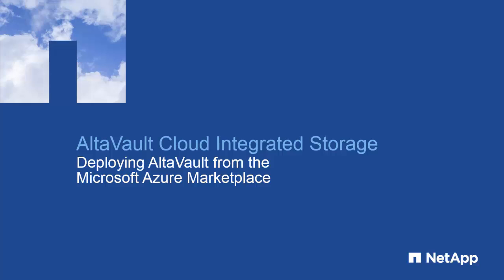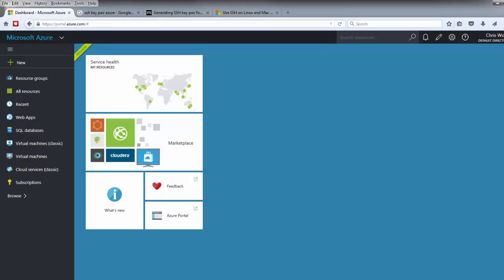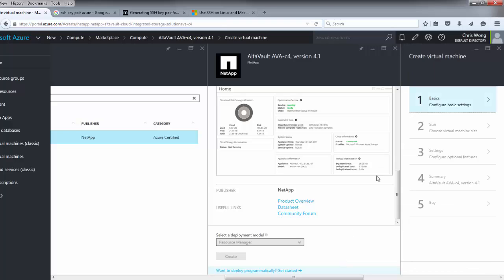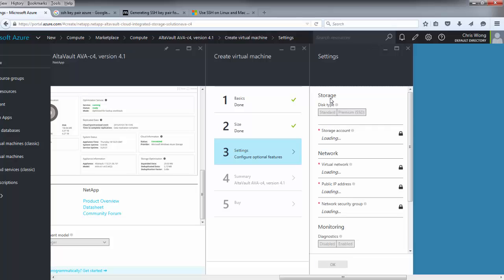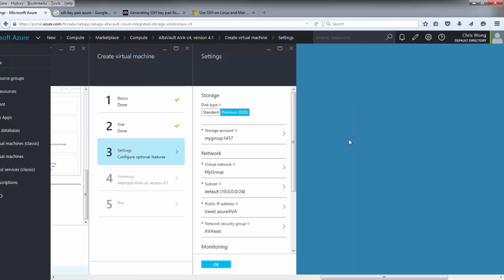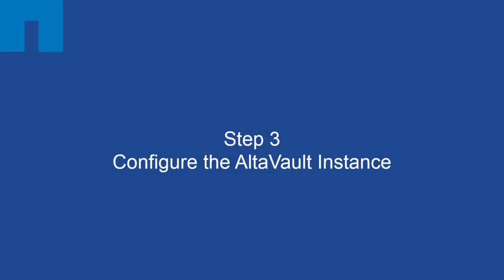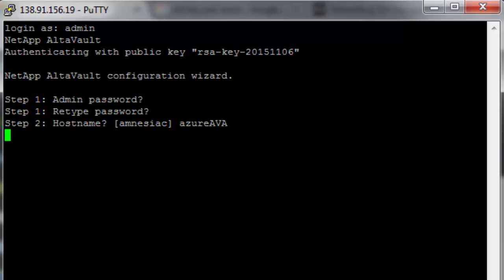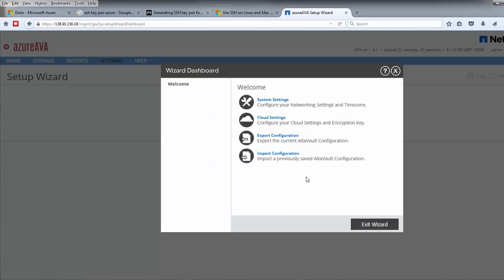Deploying AltaVault from the Microsoft Azure Marketplace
This video shows how to deploy a cloud based AltaVault appliance into the Azure cloud compute infrastructure to provide disaster recovery protection for onsite backup and archive workloads in the cloud. Leverage the capabilities of cloud compute and storage using AltaVault and protect data for up to 90% less TCO than traditional methods.